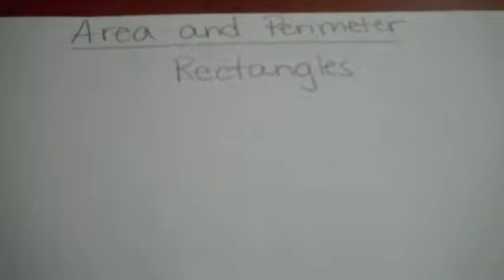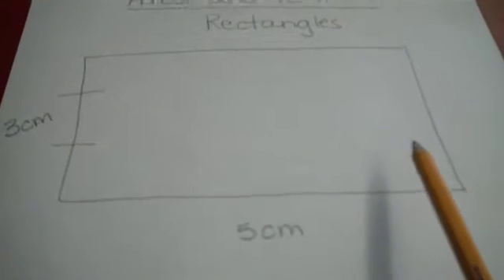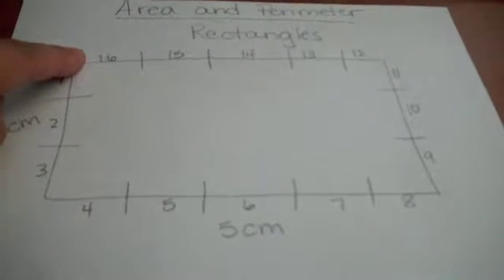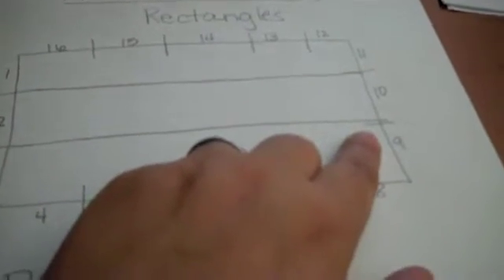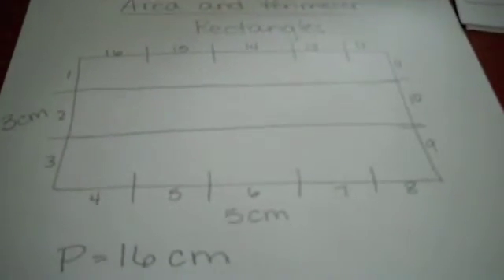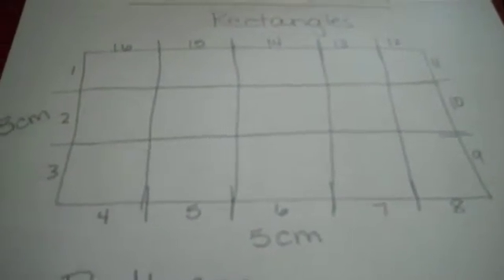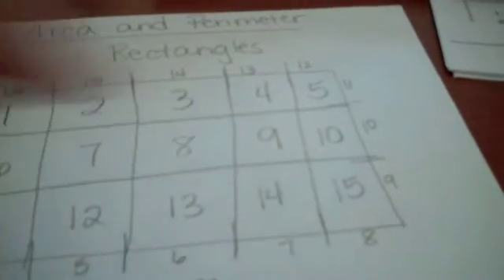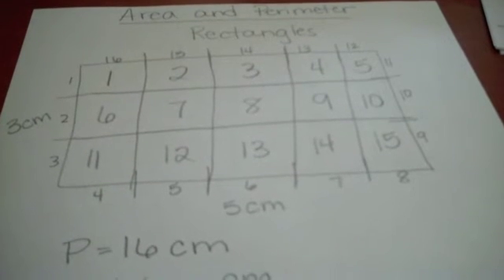AreaPerimeter of a Rectangle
Math Expressions - Unit 2.2